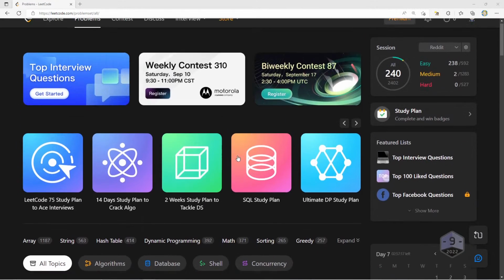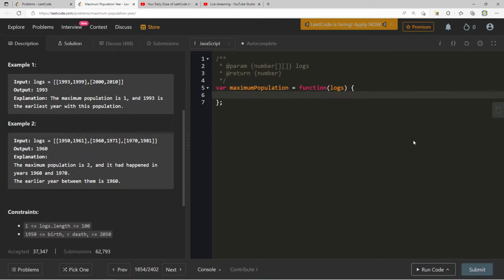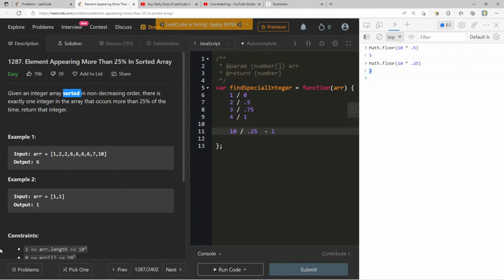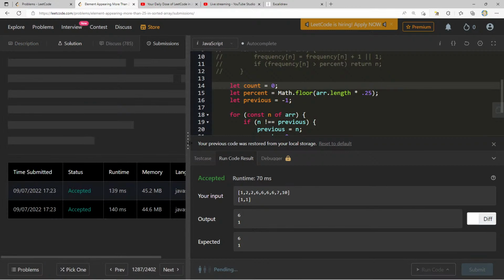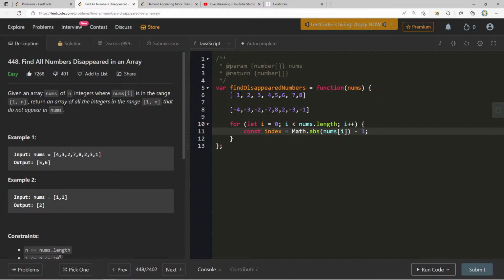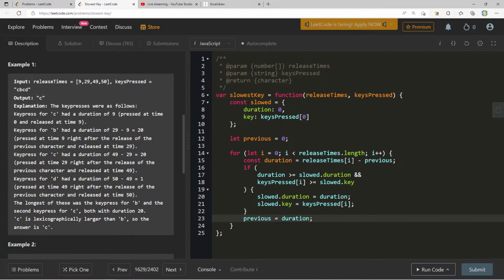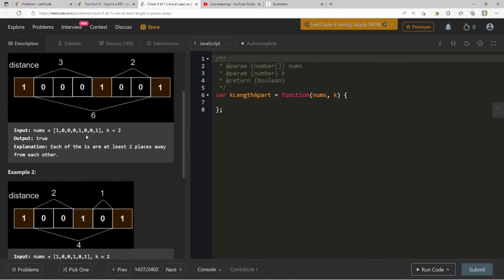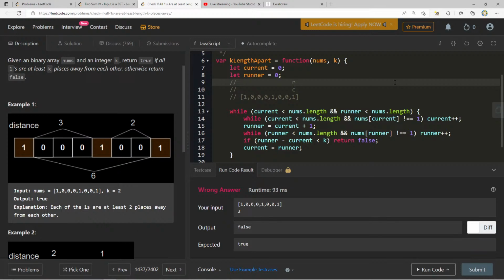Your Daily Dose of LeetCode in JavaScript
📚 Chapters:

00:00 Introduction
04:42 Largest Triangle Area
07:07 Maximum Population Year
18:45 Element Appearing More than 25% In Sorted Array
33:59 Find All Numbers Disappeared in an Array
44:06 Slowest Key
57:40 Check If All 1's Are at Least K Places Away